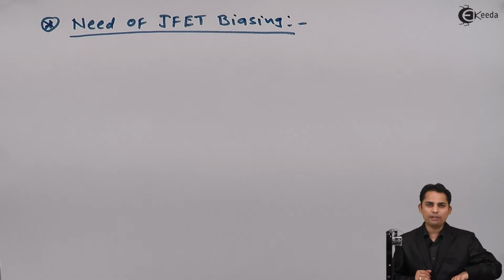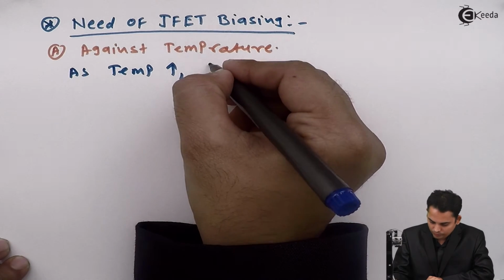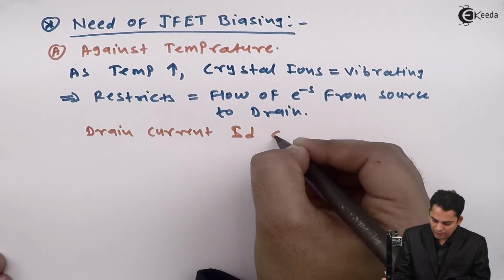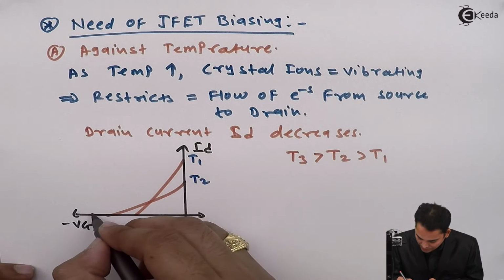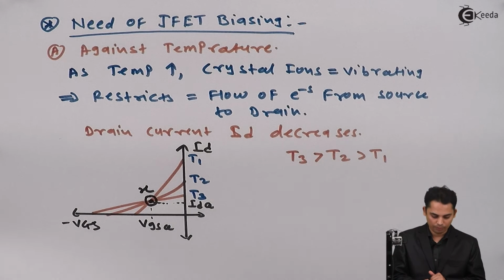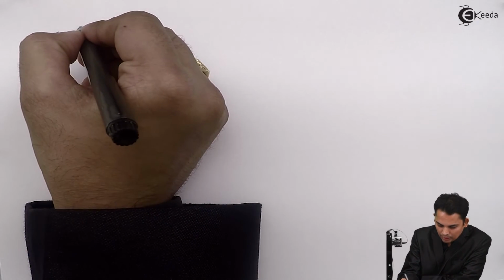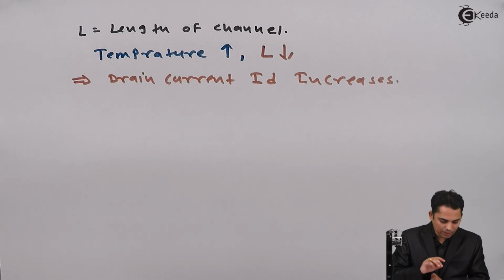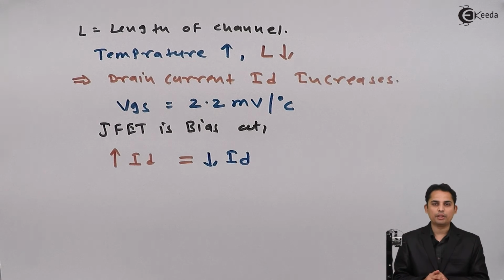JFET Biasing and Needs - Bipolar Junction Transistor - Analog Electronics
Video Name - JFET Biasing and Needs

Chapter - Bipolar Junction Transistor

Happy Learning!